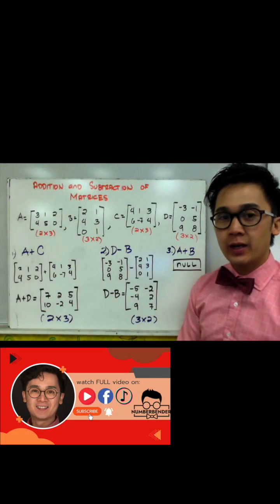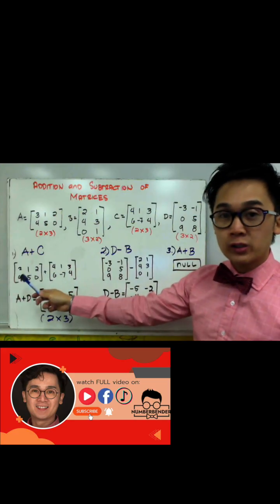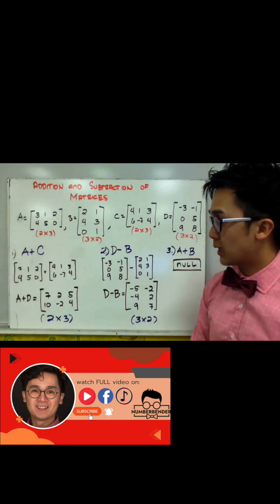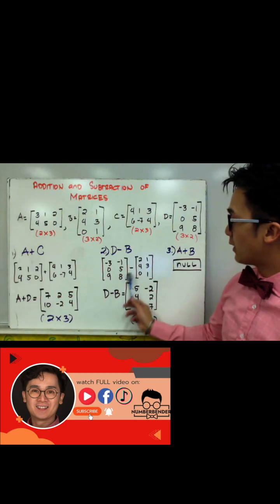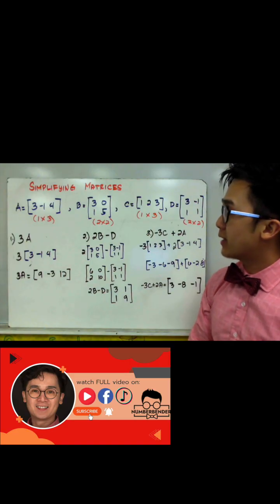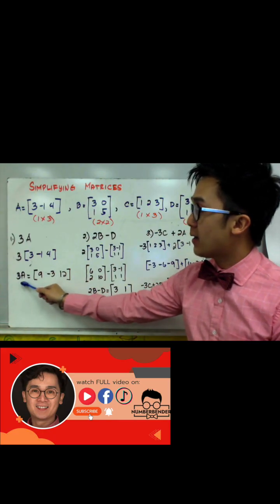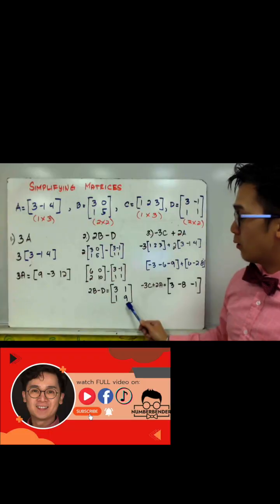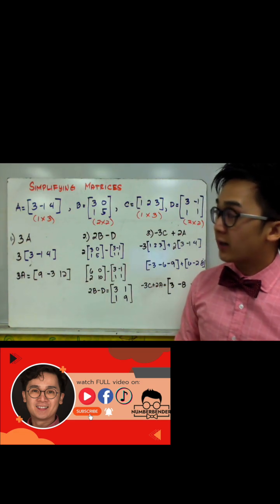Matrix Operations | Pre-Calculus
Learn Matrix Operations step by step in this free math lesson from Numberbender.